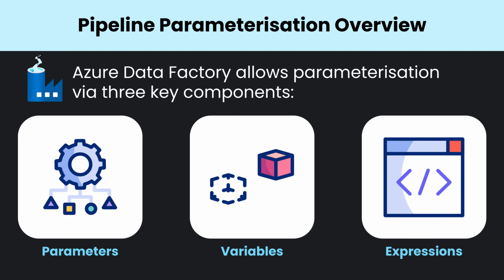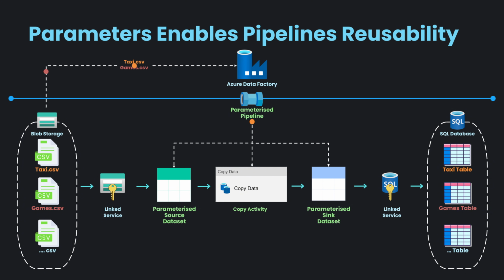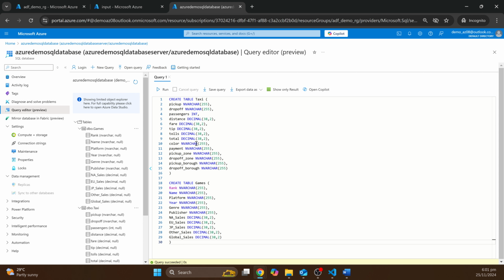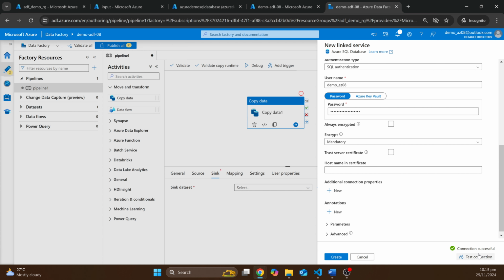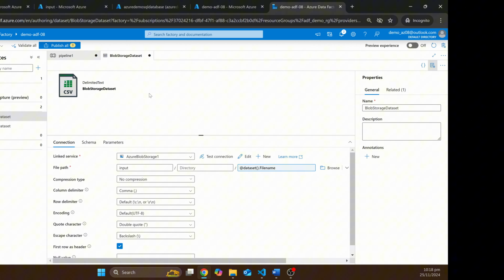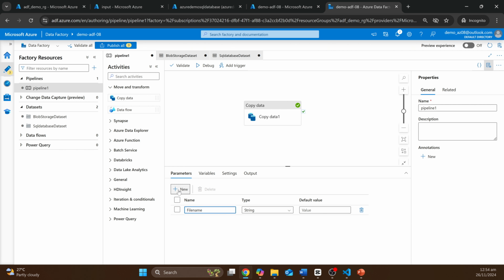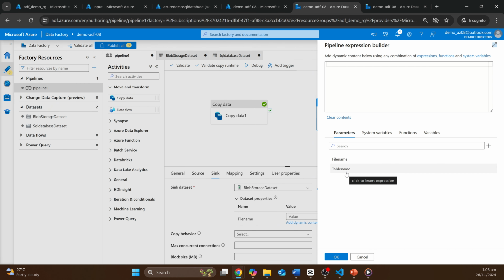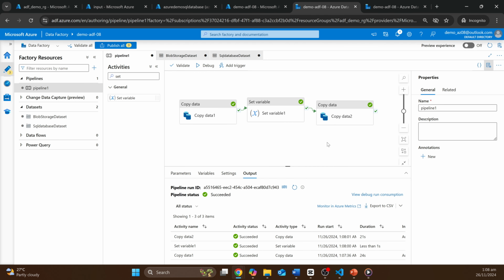Azure Data Factory Parameterisation Tutorial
Azure Data Factory is a versatile and essential service for managing data workflows in Azure. As a robust Platform-as-a-Service (PaaS) offering, it provides extensive integration capabilities and supports a wide range of connectors. Serving as the backbone of ETL (Extract, Transform, Load) processes in Azure, it enables seamless data movement and transformation across diverse sources and destinations.

In this video I will cover on the concepts of parameterisation such as parameters, expressions and variables. Parameterization in Azure Data Factory is crucial for ensuring efficient design, enhancing reusability, and minimizing solution maintenance costs. Additionally, leveraging parameters accelerates the implementation of new features in your pipelines. Following that, I will guide you along with a hands on demo on how you can easily parameterise your pipelines using a Blob Storage to SQL Database ingestion scenario.

00:00:00 | Parameterisaion Key Concepts
00:01:14 | Why Do We Need Parameterisation?
00:02:17 | How Does Parameterisation Work?
00:03:30 | Demo
00:05:40 | Creating ADF Pipelines
00:17:43 | Outro

00:16:44 | Outro